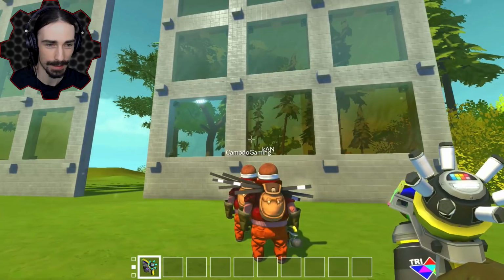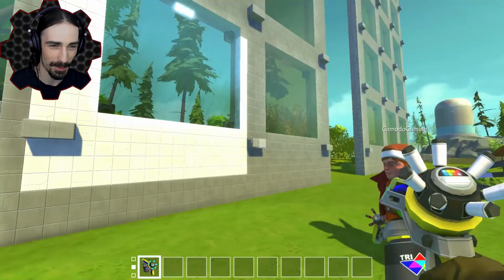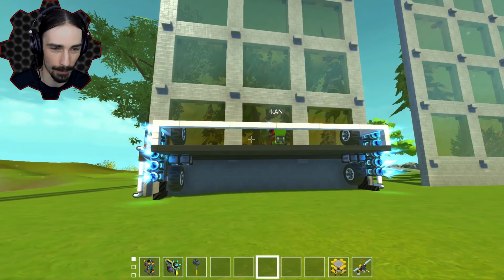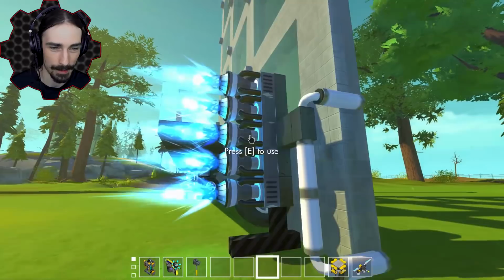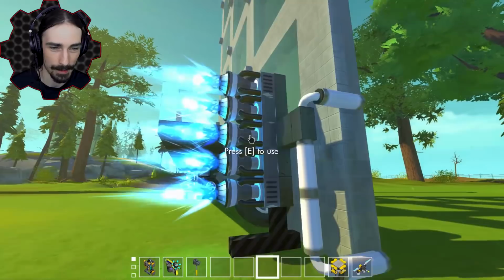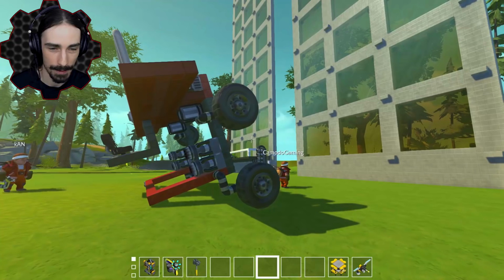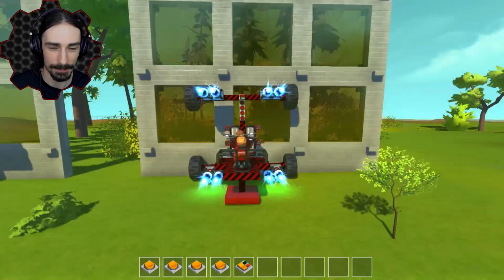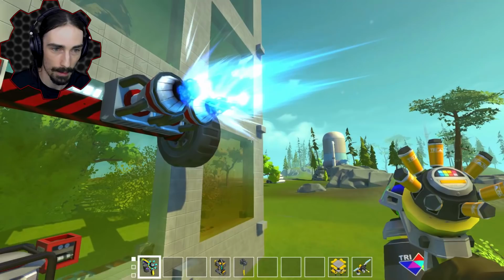WINDOW WASHING GONDOLA CHALLENGE!? - Scrap Mechanic Multiplayer Monday Ep65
Welcome to another episode of Scrap Mechanic Multiplayer Monday! Today we do the Window Washing challenge!  We must build a window washing gondola capable of climbing up a wall, allowing your character to use their paint tool to remove the dirty grime from the windows of the building!  Only the windows are allowed to be targeted!  Who will win?

Scrap Mechanic is a multiplayer sandbox game with imagination and ingenuity at its core. Create fantastic machines, transforming vehicles or sneaky traps. The possibilities are endless with Scrap Mechanics powerful tools.